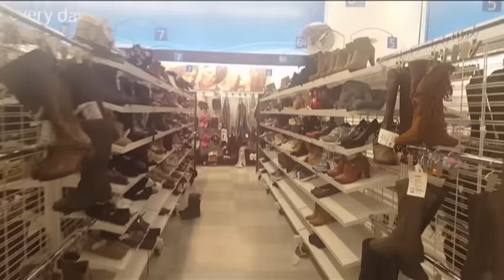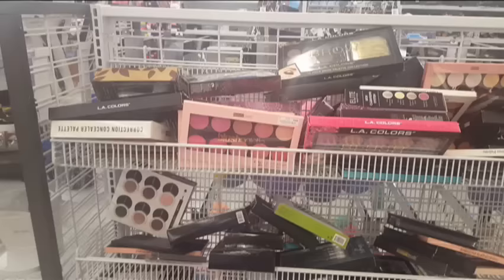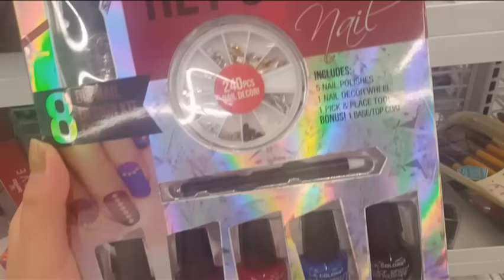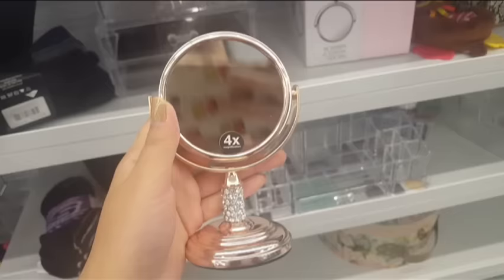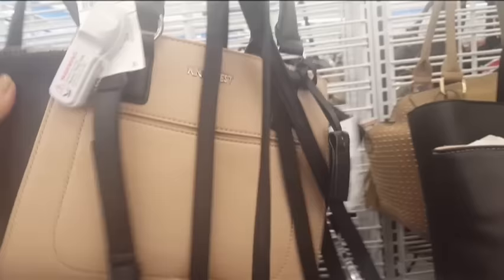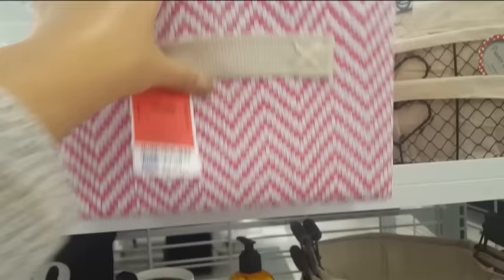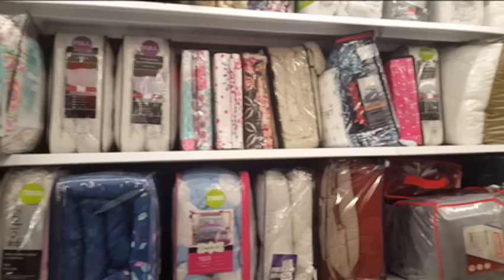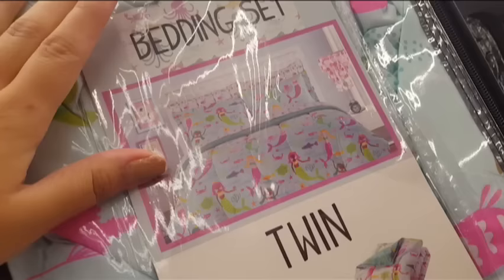TIPID SHOPPING BA KAMO?! TARA!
SHOPPING TIME MGA SIS :) Enjoy